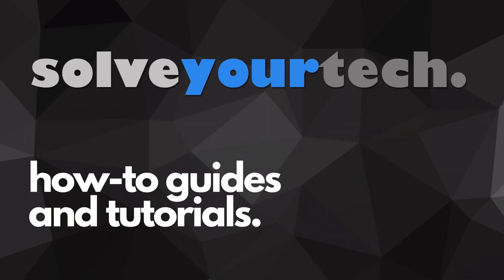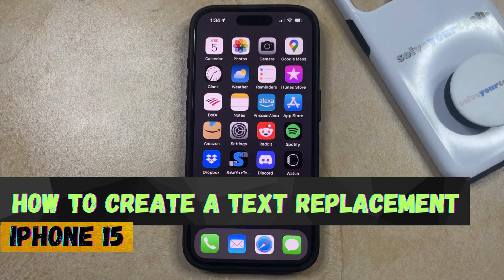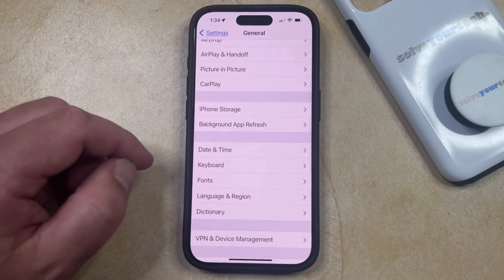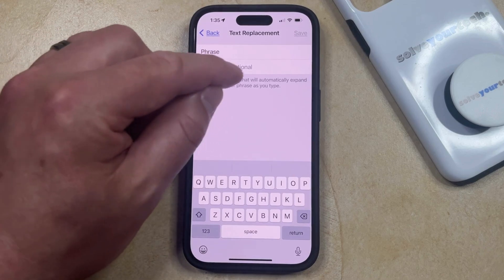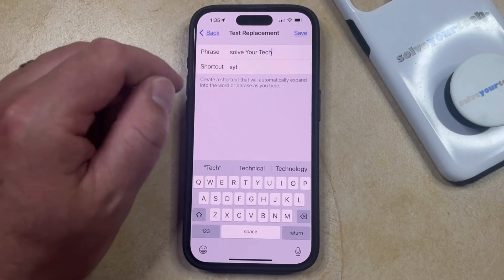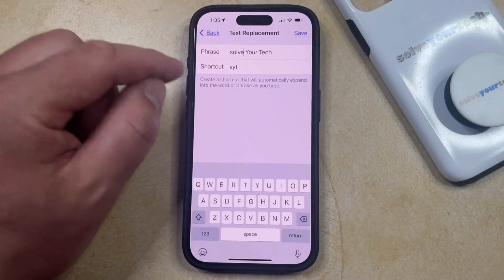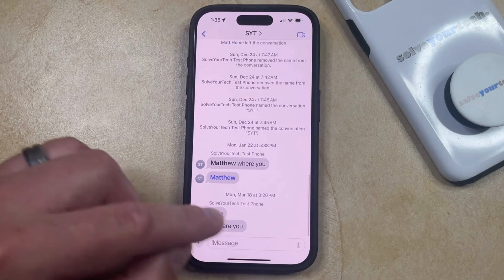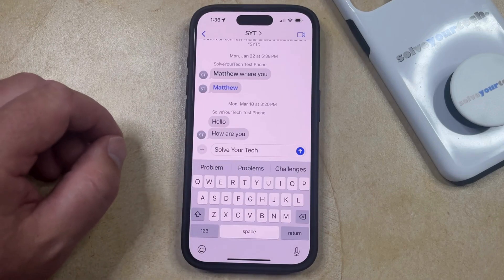How to Create Text Replacement on iPhone 15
This video will show you how to create a text replacement on iPhone 15. Once you complete this tutorial, you will be able to type a short phrase and replace it with a longer one.

You can create an iPhone 15 text replacement with the following steps:

1. Open Settings.
2. Choose General.
3. Select Keyboard.
4. Touch Text Replacement.
5. Tap the + button.
6. Type the long phrase into the Phrase field.
7. Type the shortcut into the Shortcut field, then tap Save.

Now you just need to type that shortcut into a text field, press the spacebar, and your iPhhone will replace the shortcut with the longer phrase.

00:00 Introduction
00:14 How to Create Text Replacement on iPhone 15
01:54 Outro

Related Questions and Issues This Video Can Help With:

- How to Create Text Replacement on iPhone 15 Mini
- How to Create Text Replacement on iPhone 15 Plus
- How to Create Text Replacement on iPhone 15 Pro
- How to Create Text Replacement on iPhone 15 Pro Max